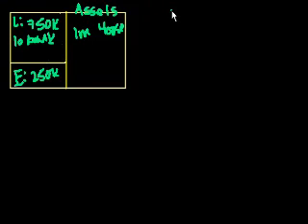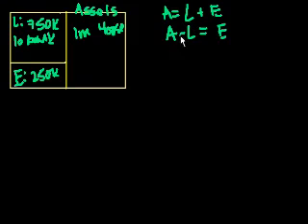008 More on balance sheets and equity.flv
More on Balance Sheets and Equity